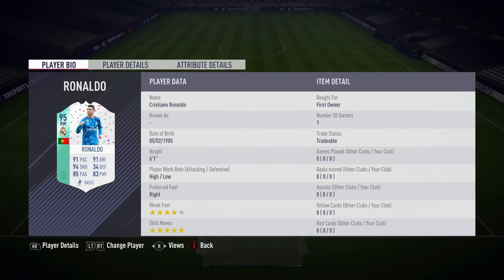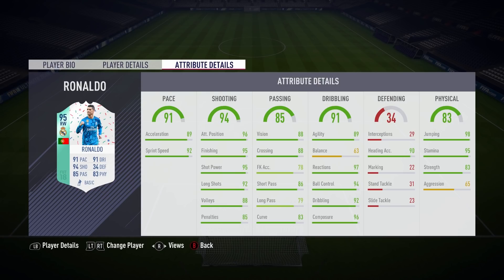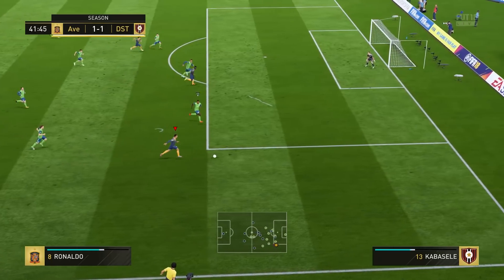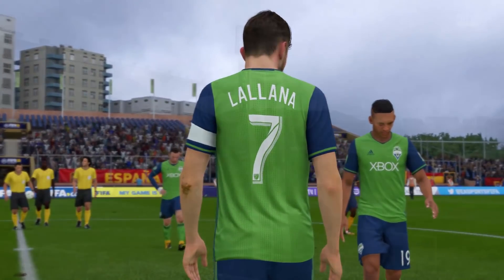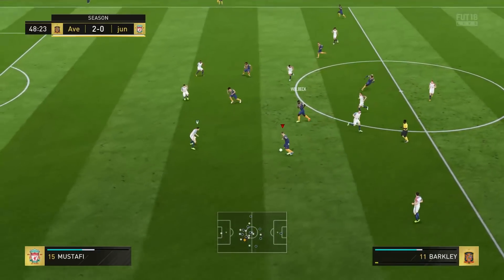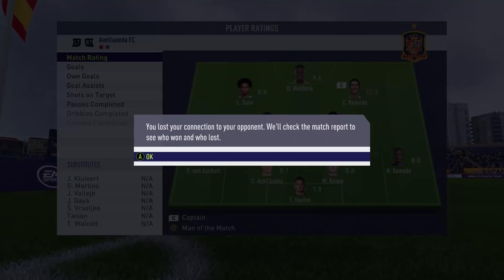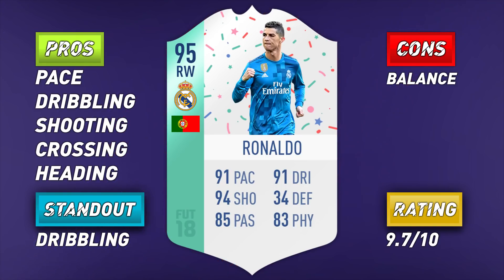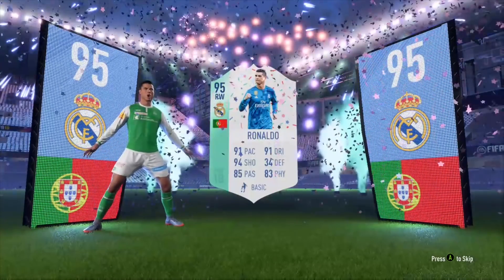FIFA 18 FUT Birthday Ronaldo Review & FUT Birthday Ronaldo in a Pack! - Fifa 18 Ultimate Team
FIFA 18 FUT Birthday Ronaldo Review, FUT Birthday Ronaldo in a Pack!, WOW I packed fut birthday ronaldo! Have you tried this RW Cristiano Ronaldo card? Fifa 18 End of Ere Kaka Review